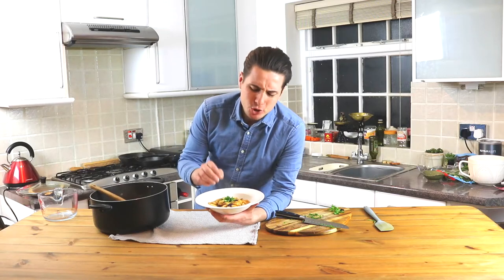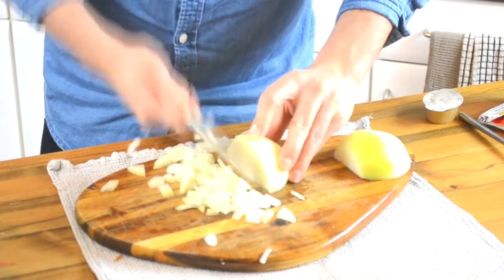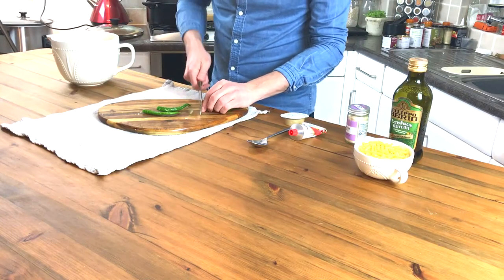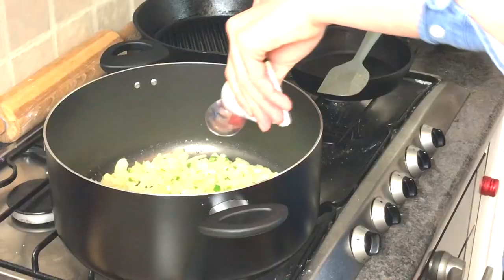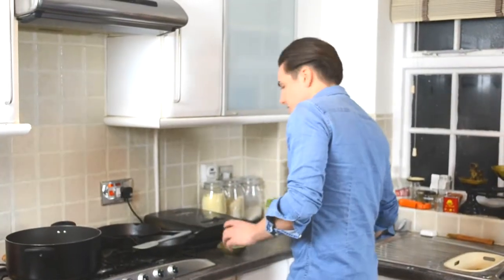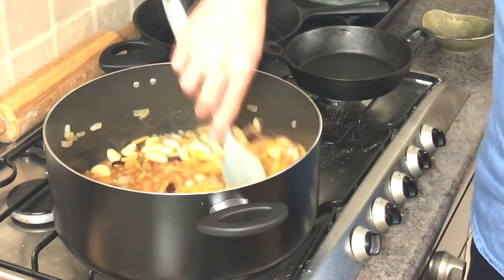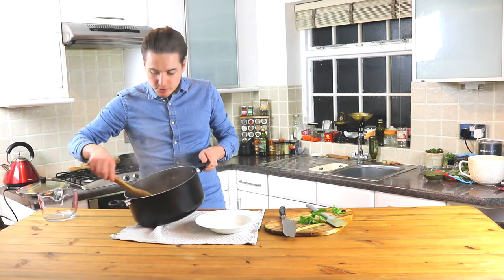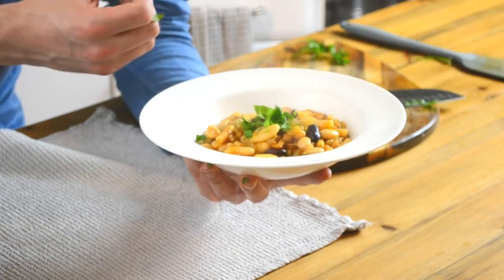VEGAN PROTEIN! All the beans, bean minestrone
This video teaches you to make Bean minestrone:

My Bean minestrone is unlike the traditional. This has a real kick and provides a lot of protein and fibre in the range of beans. A real cold day comfort food dish. Good for the soul!

I only make ethically responsible vegan dishes that are truly satisfying for the soul.